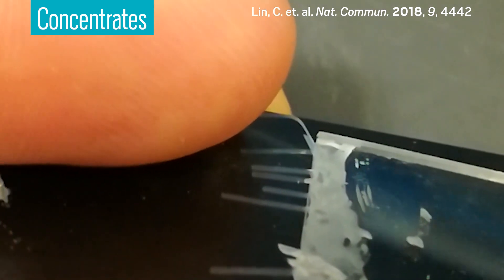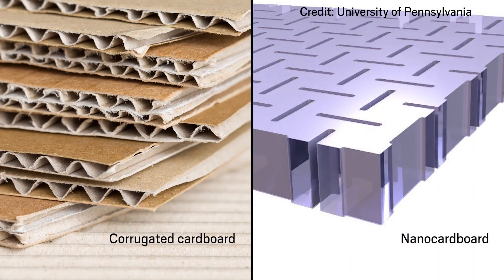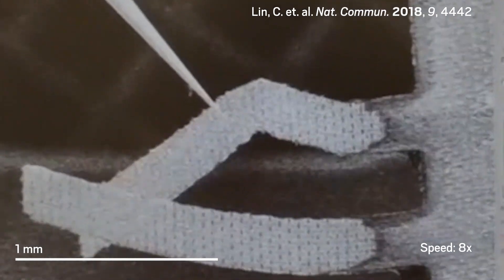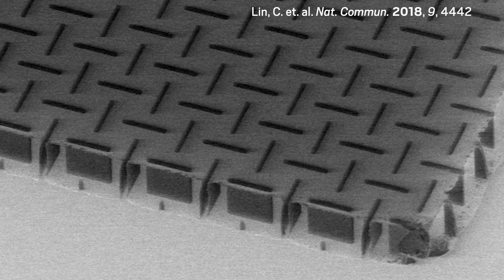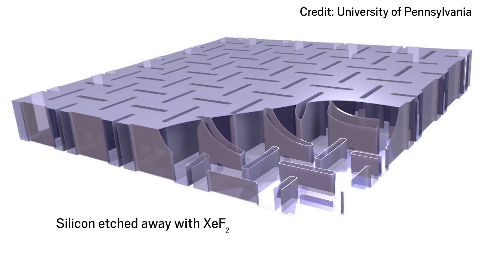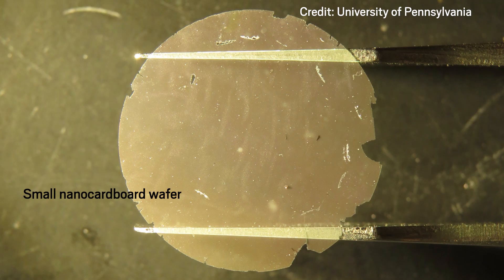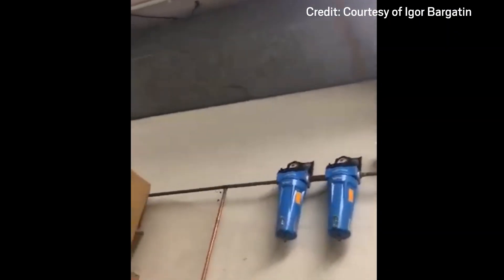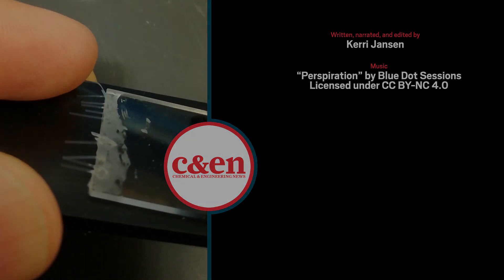Aluminum oxide nanocardboard is strong, yet bendable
Researchers developed a structured nanomaterial that is stiff and light like corrugated cardboard but only tens of nanometers thick. ↓↓More info and references below↓↓

Corrugated cardboard is a classic example of a stiff yet lightweight material. Now researchers have developed a sandwich structure similar to that of corrugated cardboard at the nanoscale. The “nanocardboard,” made from an ultrathin film of aluminum oxide, is more than 10,000 times as stiff as a solid sheet of aluminum oxide with the same mass, and it can recover its shape after repeated bending. The team thinks the material could be used for a variety of aerospace and microrobotic applications.

Nanocardboard as a nanoscale analog of hollow sandwich plates | Nature Communications

This video is a production of Chemical & Engineering News (C&EN), the weekly newsmagazine of the American Chemical Society.